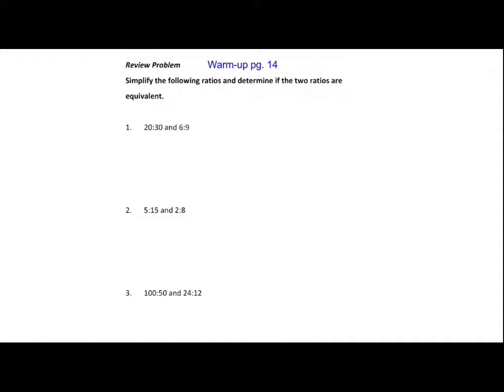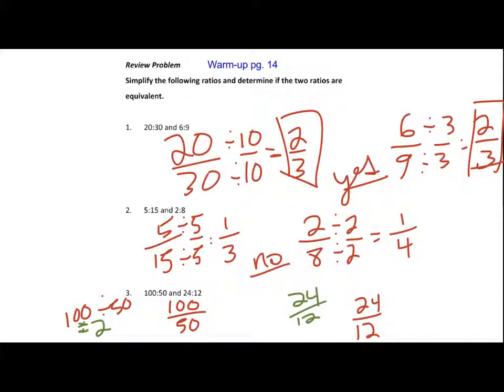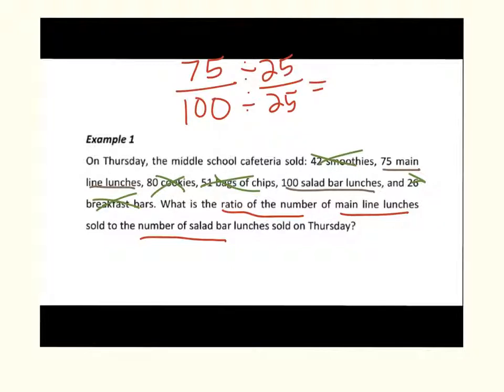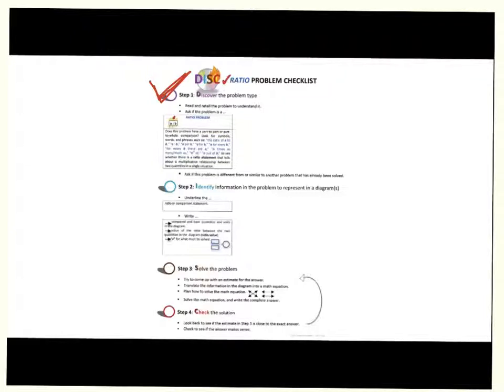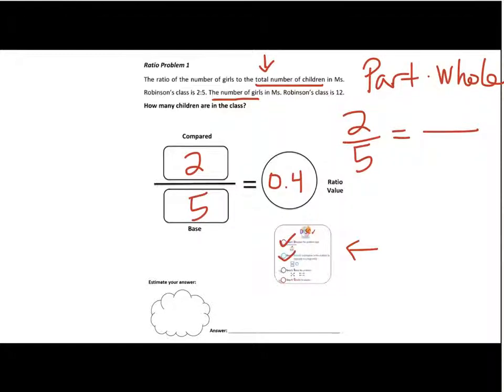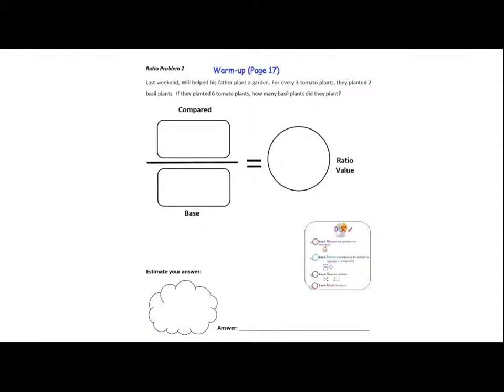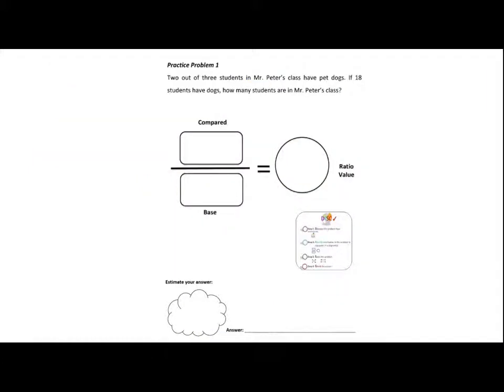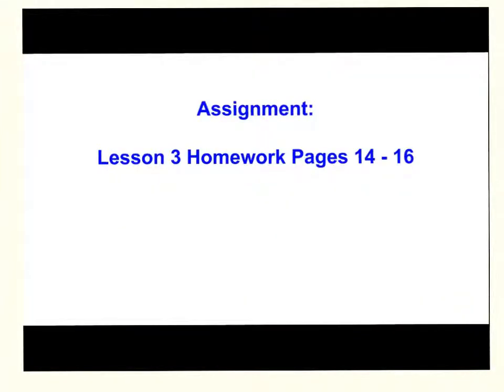MARS Lesson 3-1